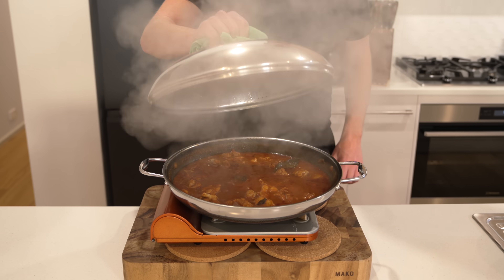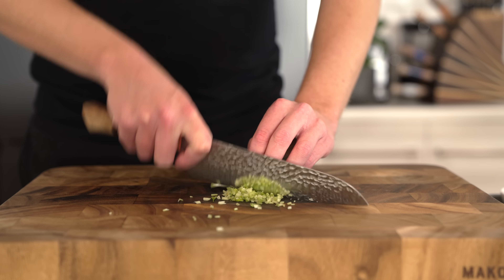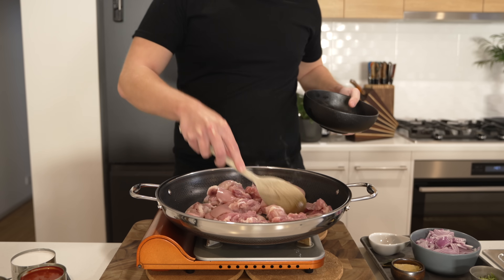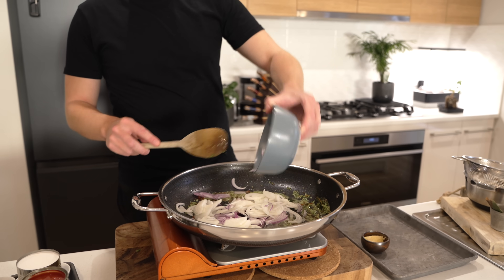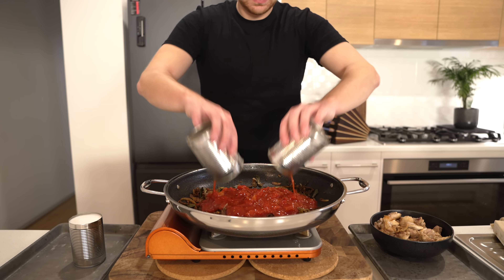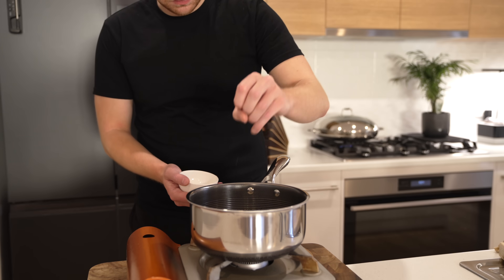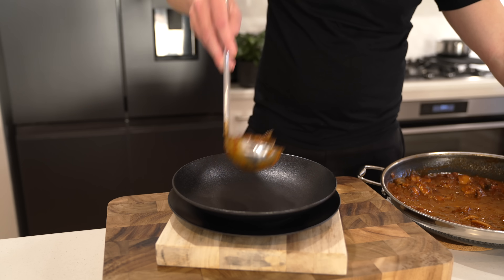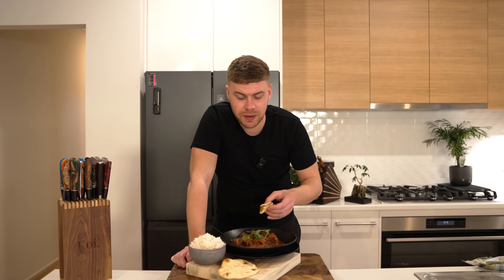Chicken Madras Curry | Indian Restaurant Style In Less Than 45 Minutes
Join me on a culinary journey to Chennai with this Chicken Madras Curry. This is how to prepare this South Indian delicacy in the comfort of your home, just like in an Indian restaurant.

CJE
David Taylor
Trip
Michael
Bent Ed
Featheredindian
Will Stanton
Ken Ontko
Angelo D
Alpha Leonis
Lei Nagata
Saul Pineda
Ohmachi
Mark McLane
James W Pharo
Al Philp
Adrian Keevill
Naz
David Snuggs
Teisininkas Modestas Barauskas
Thorsten
Zoke Miyama
Andrew Durham
Daniel Byrne
Dimmy
Ethan Nalvz
Team Aelskling
Sacobite
Efrain Toledo
Nani Maschnick
Frank Hoeflich
Brandon Mcpherson
Richard Roche (aka Irish)
Patrick Robles
Sam Quinsey

➖ Special Thanks To All Youtube Members  ➖
Patricia Treslove
Steed Chedgey
Late
Blue Oak
iamceph
eric andrews
Marc Docherty
Greg Fisher
Frank Cobinnah

➖ Recipe ➖

Chicken Madras Curry

Ingredients -

3 Tbsp (42g) - Ghee or Sunflower Oil
1.2kg (2.6lb) - Chicken Thigh, Diced
1 tsp (3g) - Whole Cumin Seeds
3 - Bay Leaves (Dried or Fresh)
5g (0.2oz) - Coriander (Cilantro) Root & Stem, Chopped
1 - Brown Onion, Thinly Sliced
1 - Red Onion, Thinly Sliced
4 - Garlic Cloves, Grated
35g (1.2oz) - Ginger, Peeled & Grated
1 ½ tsp (4g) - Ground Cumin
1 tsp (3g) - Ground Coriander
2 ½ tsp (4.5g) - Ground Garam Masala
¾ tsp (2g) - Ground Turmeric
½ tsp (0.5g) - Kashmiri Chilli Powder
8-10 - Fresh Curry Leaves (Optional)
2 Cans (800g - 28oz) - Diced Tomatoes
1 Can (400g - 14oz) - Coconut Milk
Salt & Pepper
Coriander To Serve
Naan To Serve

Basmati Rice -

1 Cup (200g) - Basmati Rice, Washed
2 Cups (500ml) - Cold Water
1 - Cinnamon Stick
3 - Cardamom Pods
1 - Star Anise

Method -

1. Place a large, high-rimmed pan or pot over high heat. Add the ghee or oil and sear the chicken thigh for 3-4 minutes or until golden. Do this in batches to achieve the best colour and not steam the chicken. Remove and set aside. The chicken won't be cooked at this stage. Reduce heat to medium.

2. Add in the whole cumin seeds & bay leaves, and coriander root and cook for 1 ½ - 2 minutes or until fragrant & just starting to crackle. Add onion, garlic & ginger, and sauté for 12 minutes. Increase heat to medium-high.

3. Add the ground cumin, ground coriander, ground garam masala, ground turmeric, and Kashmiri chilli powder, mix well, and toast for 1 minute. Add the curry leaves (if using), diced tomatoes, and coconut milk, season to taste, and bring to a simmer. Once simmering, add the chicken thigh, mix through, reduce heat to low, cover, and cook for 30-35 minutes.

4. In the meantime, cook the rice. Place all of the rice ingredients into a saucepan. Bring to a boil, place on a lid, reduce heat to low, and cook for 12 minutes. Turn off the heat, leave the lid on, and let it sit for 4 minutes to finalise steaming; don't remove the lid. Once finished, remove the lid, discard the cinnamon stick, cardamom pods, and star anise, and fluff the rice with a fork or spatula.

5. Serve the curry alongside the rice and serve with naan. Garnish with coriander (cilantro). Dig in.

Jack Ovens